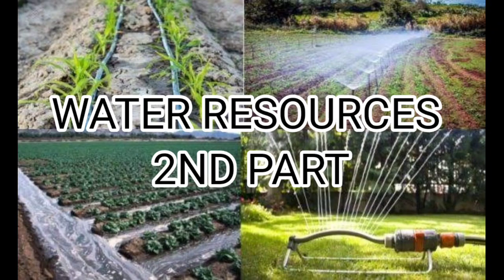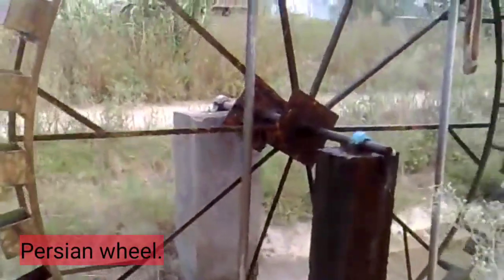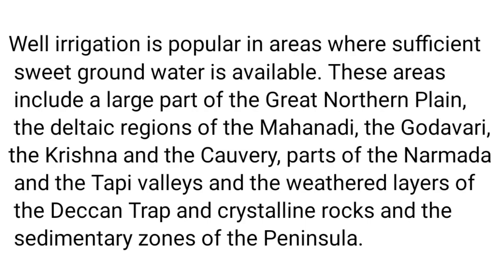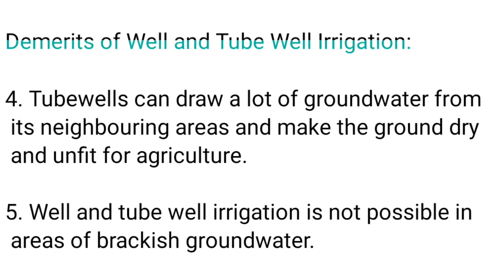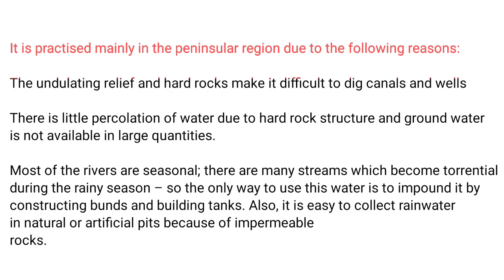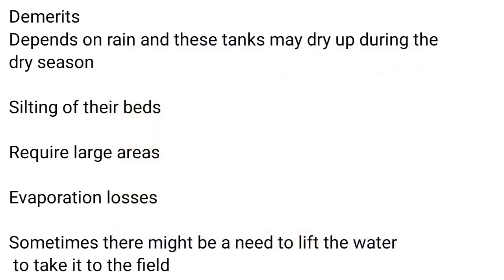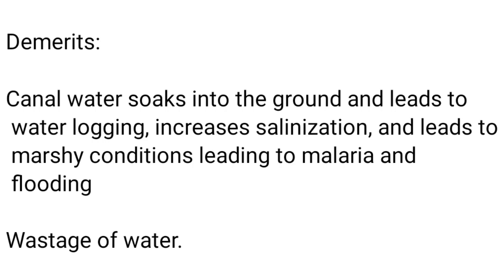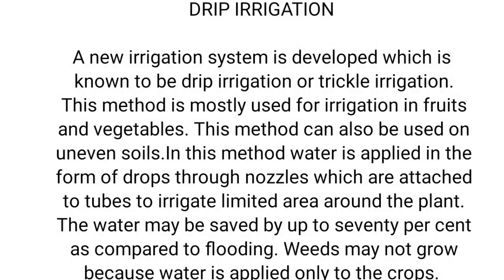ICSE CLASS X WATER RESOURCES PART 2 TYPES OF IRRIGATION